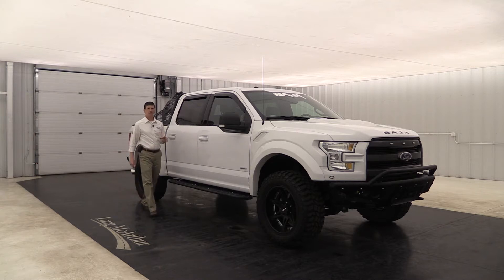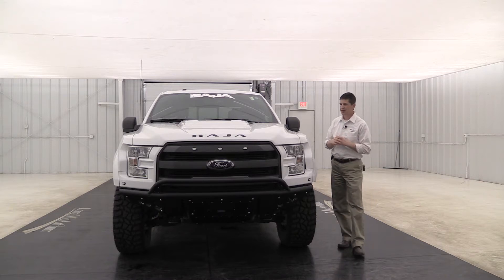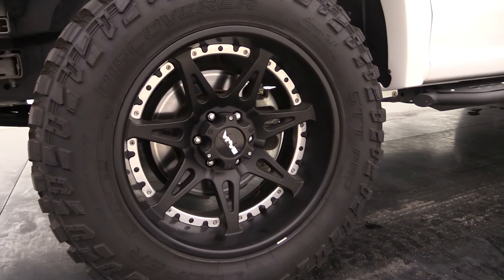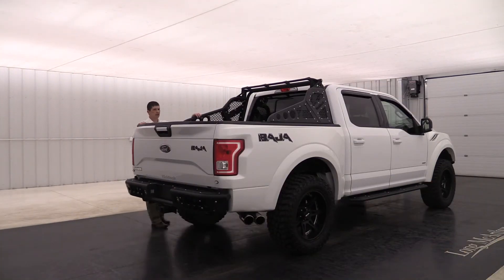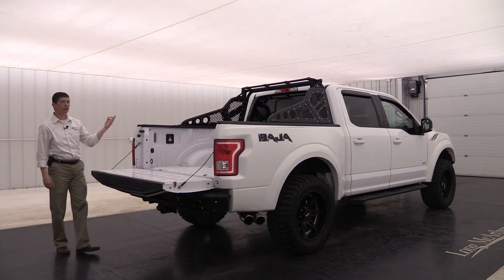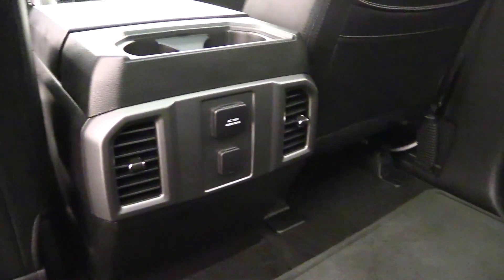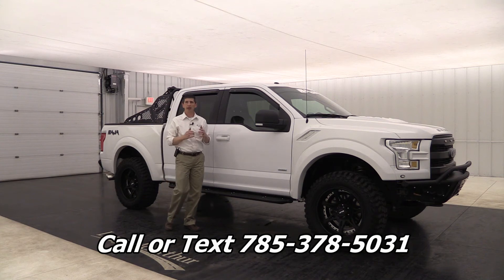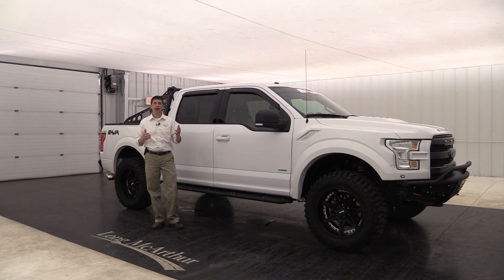2015 FORD F-150 BAJA OFF ROAD TRUCK